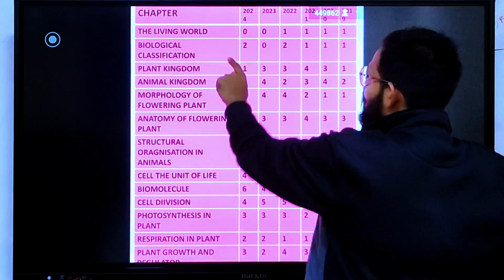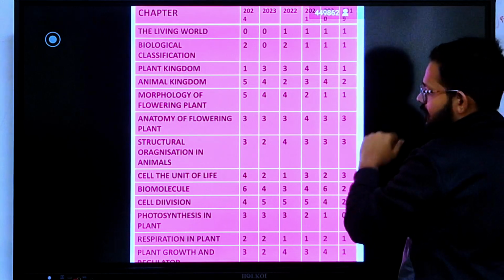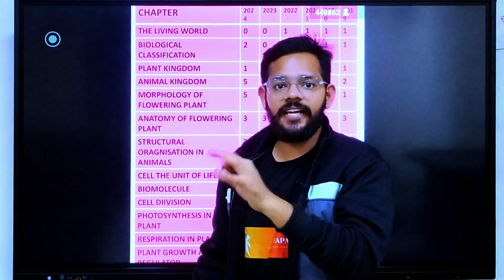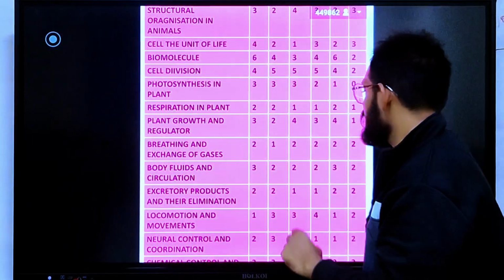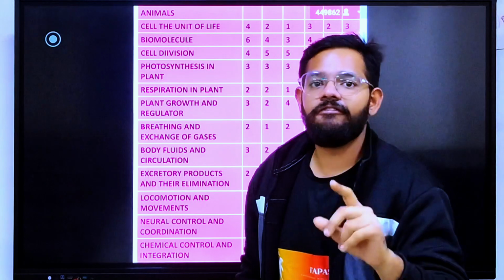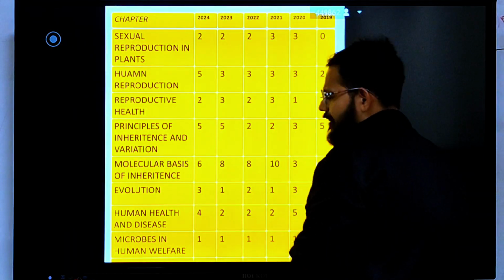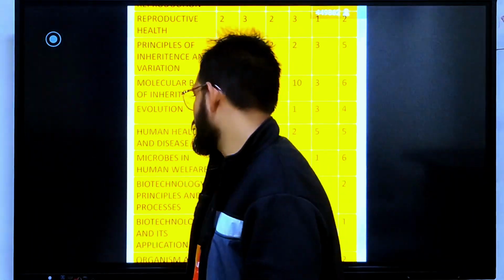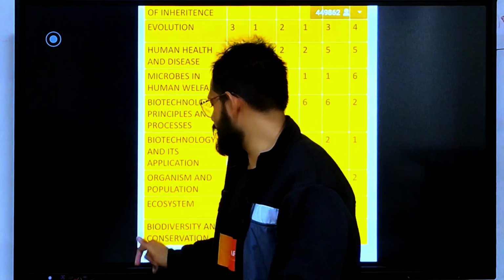neet2025 100% QUESTION BANK Data